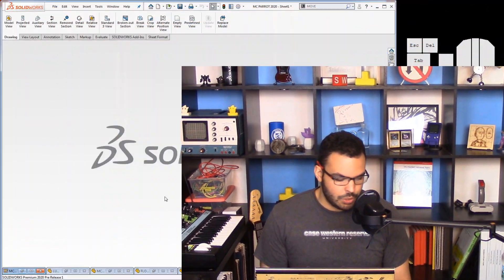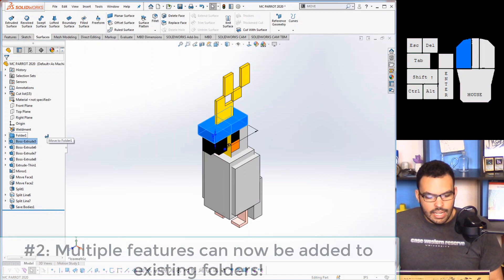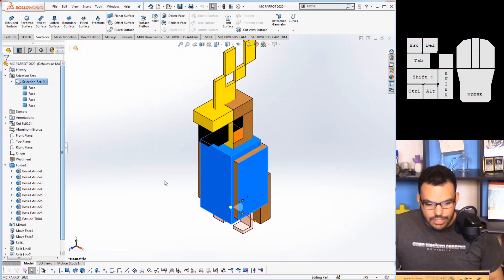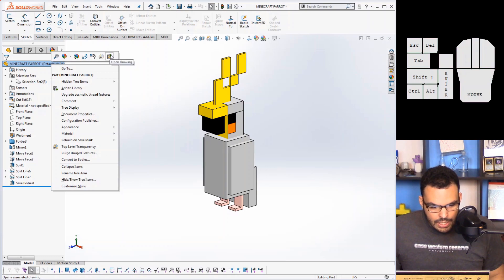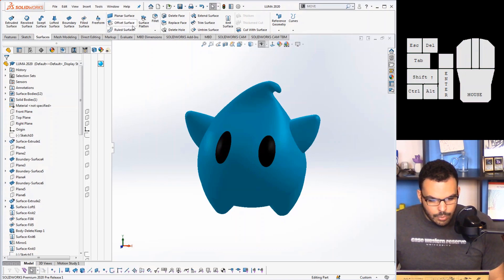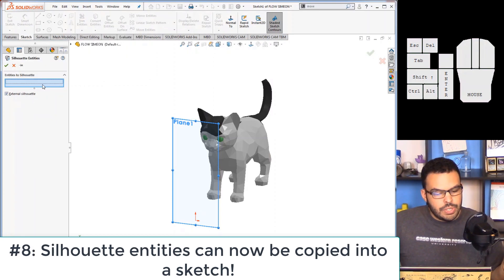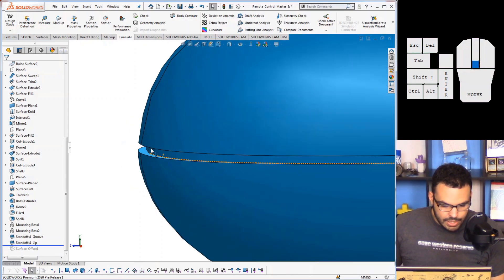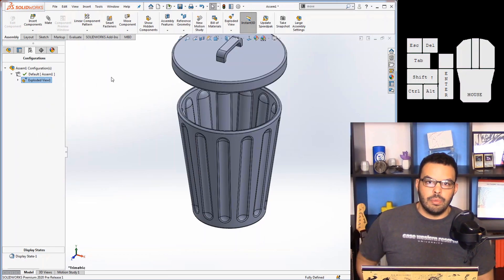10 UNDERRATED ENHANCEMENTS OF SOLIDWORKS 2020 (NEW FEATURES)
Lots of fancy new features in SOLIDWORKS 2020, huh? Well, the What's new guide is over 200 pages long and ain't nobody got time to read all that, so here are 10 enhancements that aren't really talked about! Enjoy!